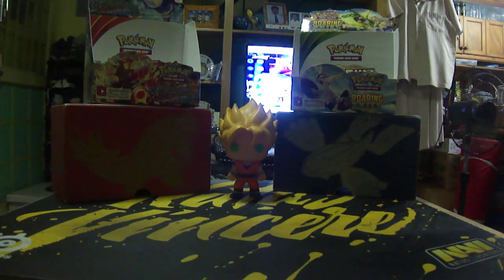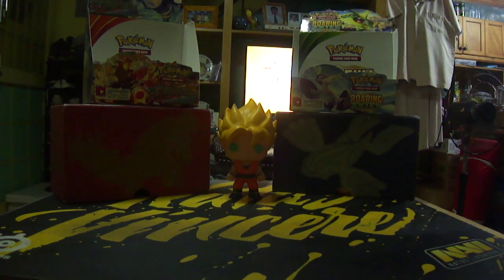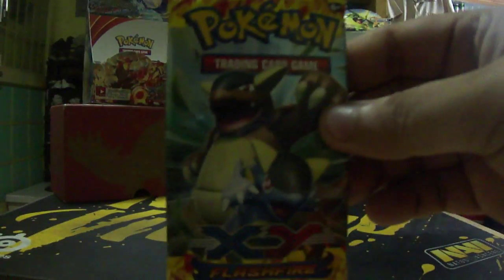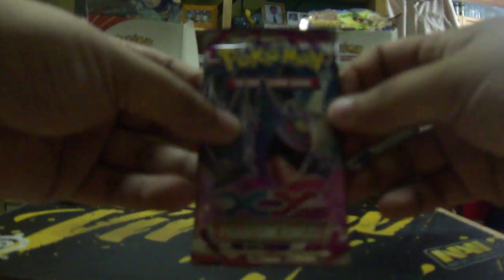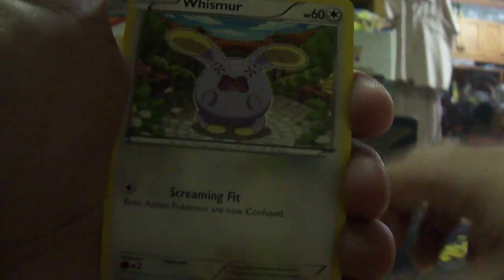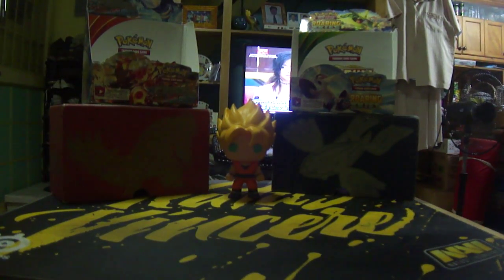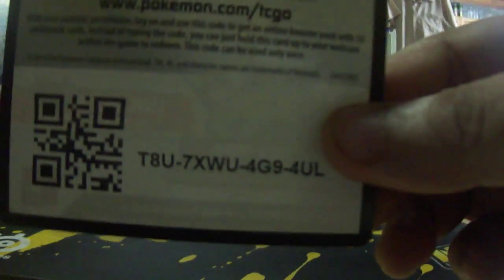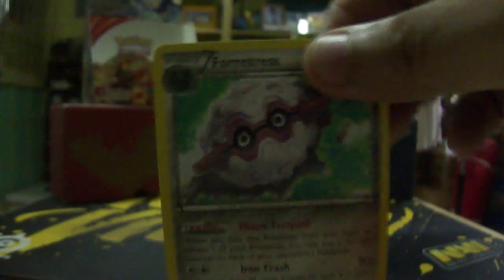Opening Pokemon Cards | 2 Pack Thursday ep. 4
Episode 4 of 2 Pack Thursday

New series where I open 2 pokemon booster packs every Thursday